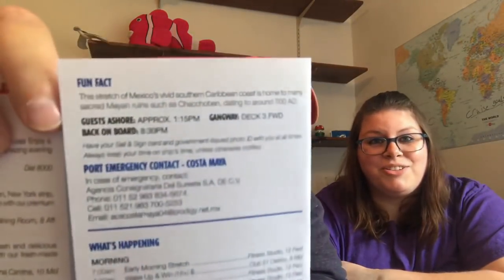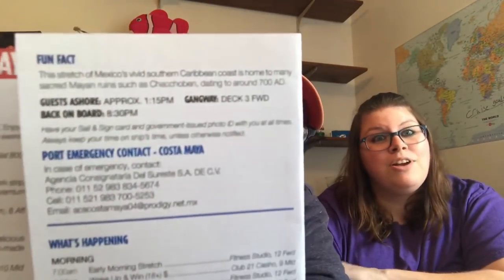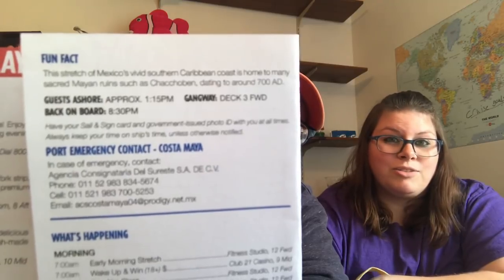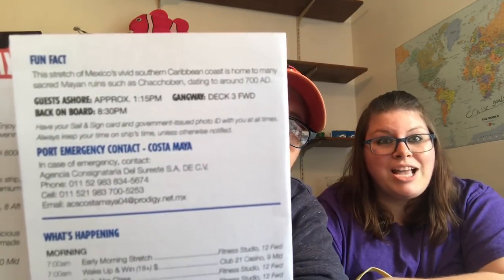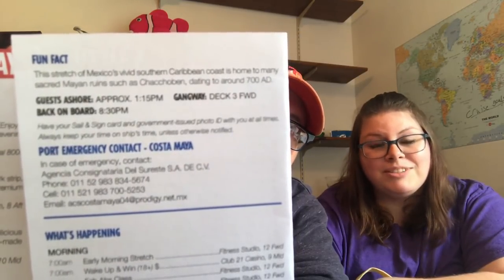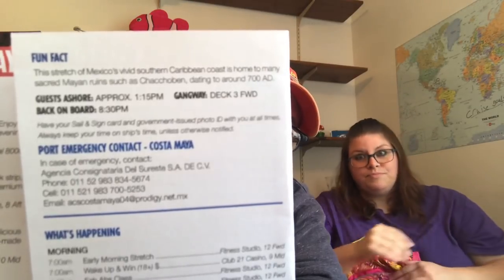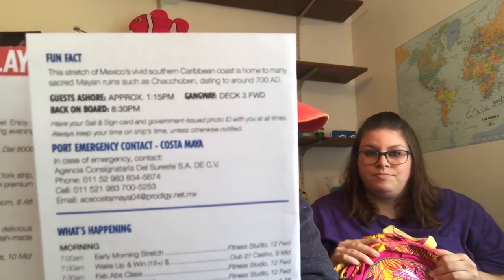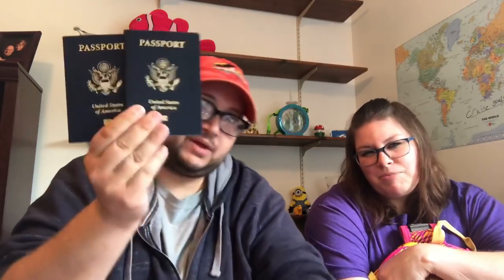What to pack in your port bag on a cruise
First time cruiser
Carnival cruises
Cruise tips